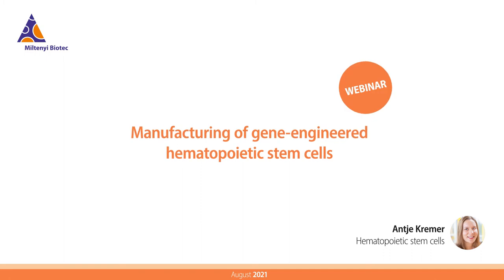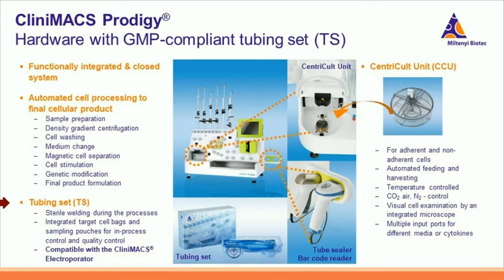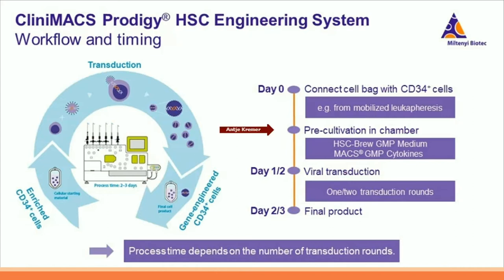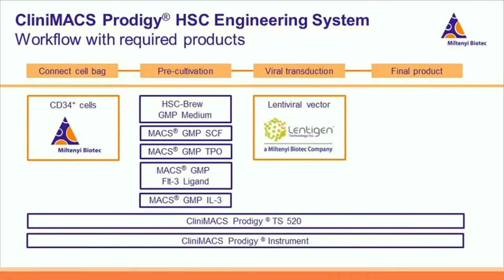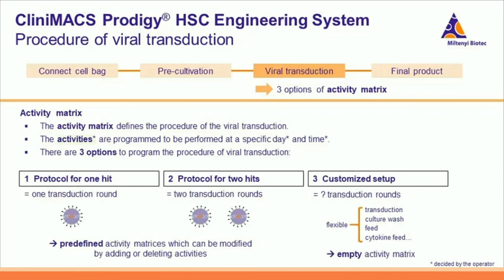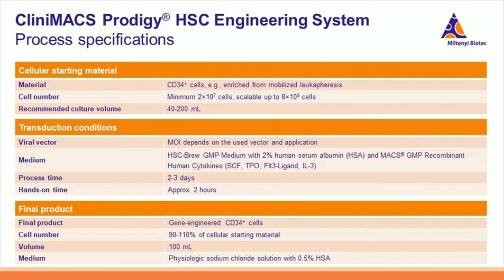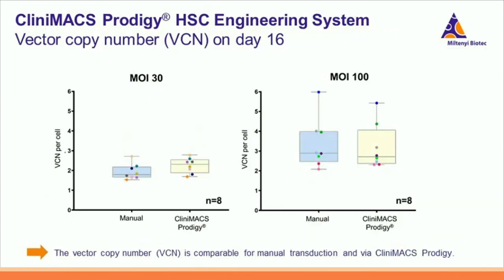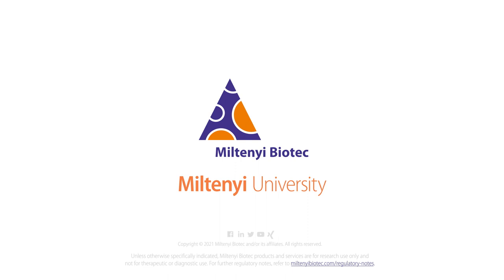Manufacturing of gene-engineered hematopoietic stem cells [WEBINAR]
Regenerative medicine has become a key focus across the globe and stem cell manufacturing is still a major hurdle for clinical applications worldwide.

The CliniMACS Prodigy® is a closed and automated platform with the capability to manufacture various cell types on a single device within a single process setup.

The CliniMACS Prodigy Hematopoietic Stem Cell Engineering process automates the manufacturing of gene-engineered hematopoietic stem cells (HSCs) by viral transduction of human CD34+ cells. This process will standardize and facilitate the clinical research of inherited blood disorders, such as sickle cell disease or thalassemia.